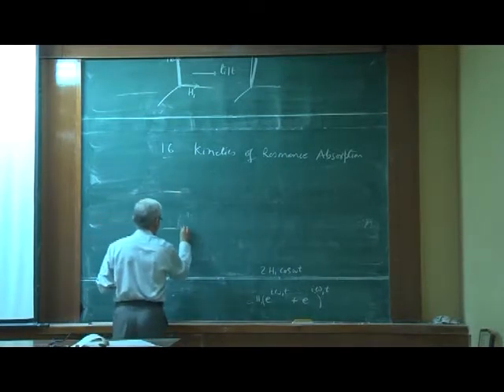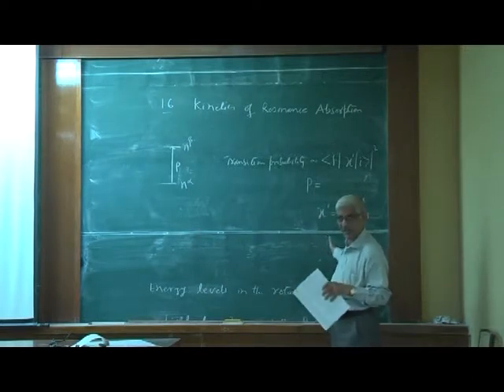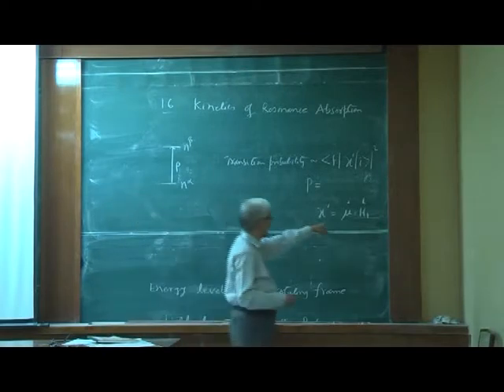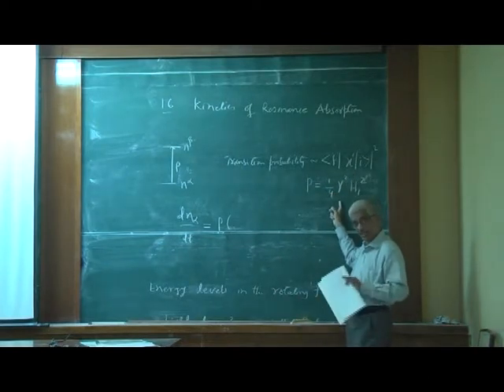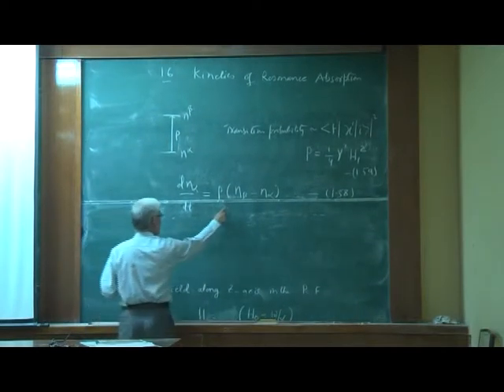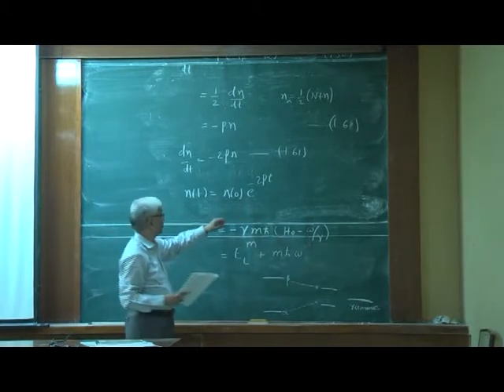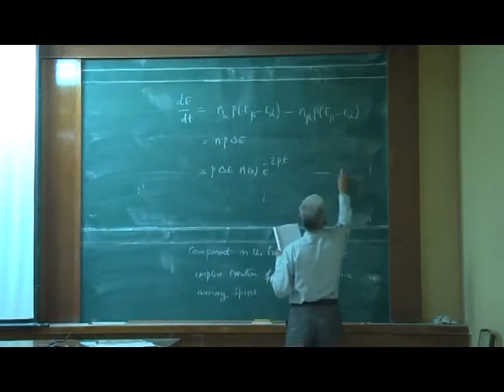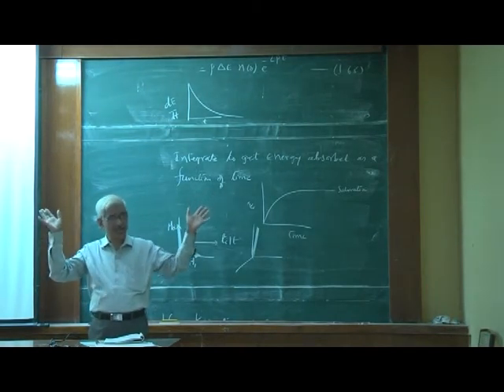Lecture 4 Kinetics of Resonance Absorption